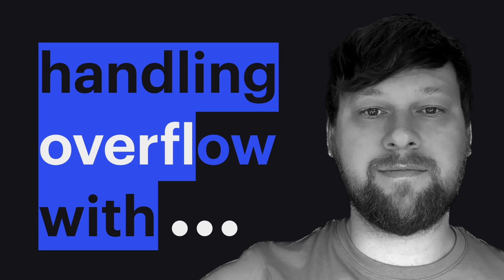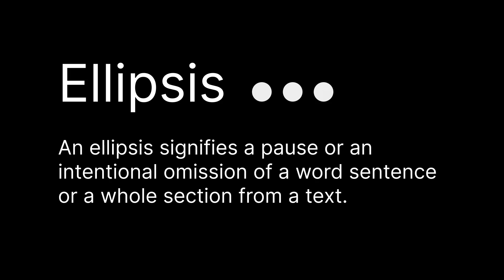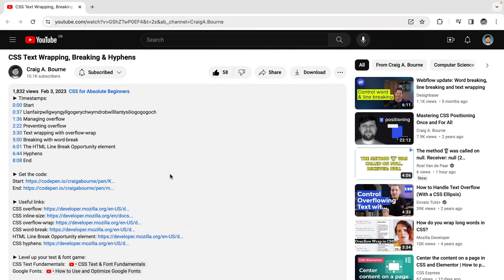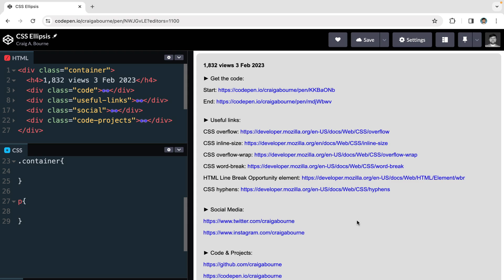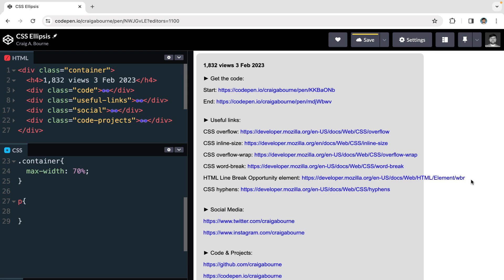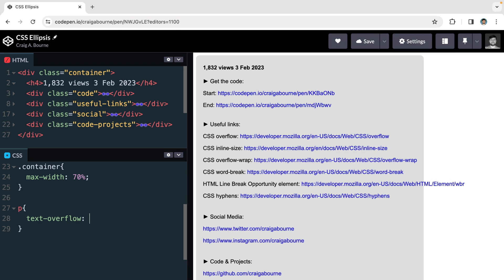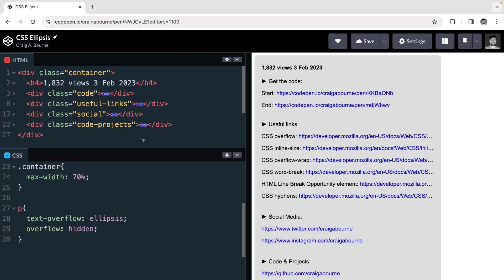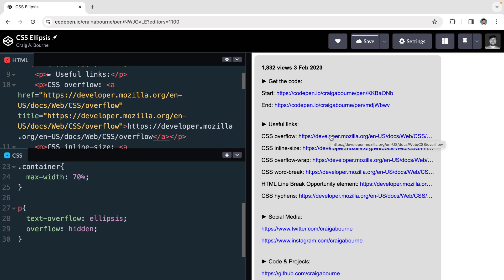CSS Ellipsis - Handling overflow and long text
► An ellipsis is a punctuation type represented by three dots, which signify a pause or an intentional omission of a word sentence or a whole section from some text.

We can create an ellipsis in CSS if we have text that is too long or in danger of overflowing its container.

While techniques like text wrapping, breaking and hyphenation offer similar ways to handle overflowing text, they could leave unsightly gaps of whitespace or break words in unsuitable places. In these scenarios, the ellipsis is a good alternative to manage overflow while showing that there is more to read.

► Timestamps:
0:00 Start
0:27 The ellipsis
0:52 Use of the ellipsis on social media platforms
2:16 How we implement the ellipsis with text-overflow
4:23 Making hidden text viewable on hover
5:21 End